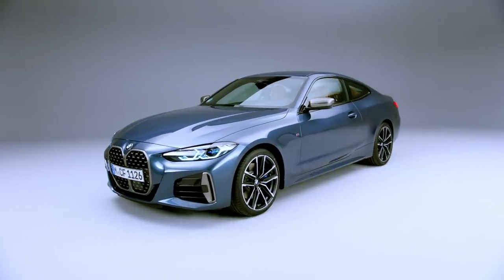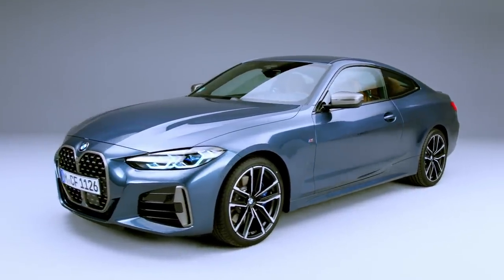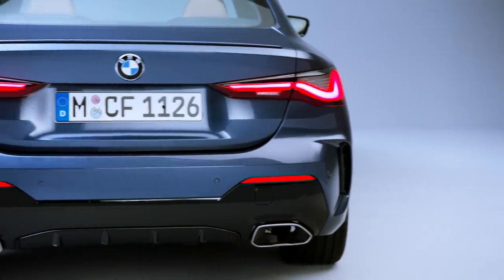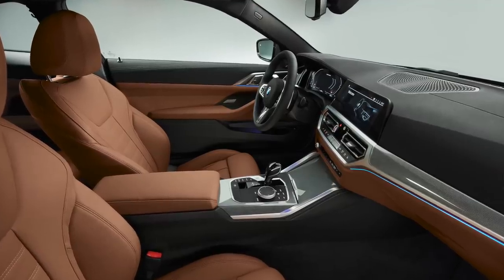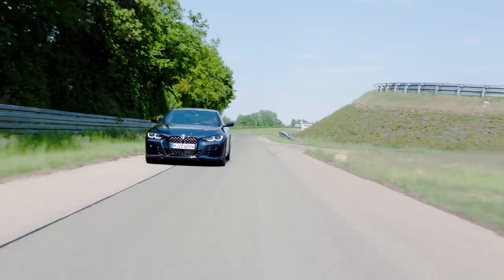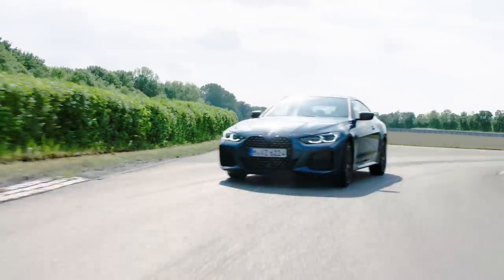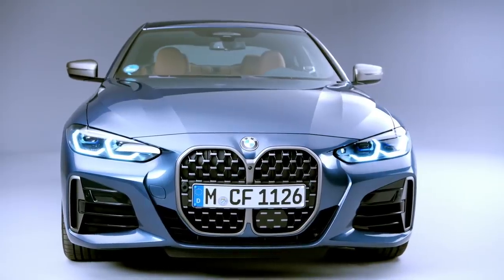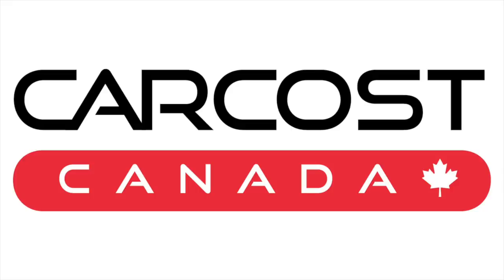New 4 Series // That GRILLE!!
BMW has introduced the all-new 4 Series. The 4 Series is the 2-door model based on the 3 Series platform.

First things first. What do you think of this new grille. A bit smaller than the grille shown on the concept but certainly a huge kidney grille that will certainly bring sharp comments. It’s the Miss Piggy of cars!

The rest of the car looks good but bigger. The last 4- Series had already grown too big for some buyers, that’s why the 2 Series is such a great car. Compared to the 3 Series Sedan, the new 4 Series Coupé   is 66 mm longer, 25 mm wider, 25 mm lower and with a 25 mm wider rear track while sharing the same platform and wheelbase.
Compared to the previous generation 4 Series Coupé , the new 4 Series is 132 mm longer, 25 mm wider, 10 mm taller and features a 40 mm longer wheelbase and 35 mm wider front and  30 mm wider rear tracks. So bigger.

The new 4 Series comes with standard LED headlamps. The long hood and seeing lines down the side are reminiscent of the last generation A5 in ways. the rear has slim,  L-shaped LED tail lights , plus trapezoidal exhaust finishers are integrated into the lower rear bumper cover.The standard M Sport Package includes a uniquely styled front bumper with larger air intake

The inside gets standard power sport seats, The extra length of the car will certainly help rear passenger room. The dash is what we have come to expect from BMW, nothing revolutionary here, which is good and bad. Yes, BMW uses some fantastic materials and the dash is familiar to existing buyers but compared to other brands, this is a rather safe and conservative interior compared to many who have gone with the all- screen interior look. Some good news for Android Users, BMW finally has included Android Auto and wireless Apple CarPlay as standard equipment. Adding Android is a great step and the subscription based model for Apple has been dropped.

Power is up in horsepower and torque over the previous models . The new 430i xDrive is a 2.0-liter 4-cylinder with 255 hp , an increase of 7 hp and 294 ft-lbs. of torque ,an increase of 36 ft-lbs. The 430i   accelerates from 0 to 100 km/h in 5.6 seconds. The new M440i   is powered by a 3.0-liter inline 6-cylinder 382 hp, an increase of 62 hp and 369 ft-lbs, an increase of 39 ft.-lbs. The M440i xDrive Coupé  accelerates from 0 to 100 km/h in 4.5 seconds Both 4-cylinder and 6-cylinder engines use a single, twin-scroll turbocharger. Both the 430i and M440i come standard with X-Drive for the Canadian market and power goes through an 8-speed Steptronic transmission. This new BMW still runs on run-flat tires

The M440i xDrive Coupé gets a new 48-volt mild-hybrid system. The 48-volt starter/generator unit powers a separate 48-volt battery which also allows for energy recuperation, storage and use during driving. This energy can be used by the starter/generator unit to boost performance by up to 11 hp during hard acceleration. The Auto Start/Stop function can now turn off the engine while the driver is braking for a stop as soon as the speed drops below 15 km/h.

So that’s a quick look at the all new BMW 4 Seies. All of the discussion will be about the oversized front grille. Do you like it? Will this help or hinder sales? Is this a play for the largest market, China? Let me know what you think. No timeline on the delivery dates but this is a 2021 model so it gives BMW flexibility due to Covid etc.